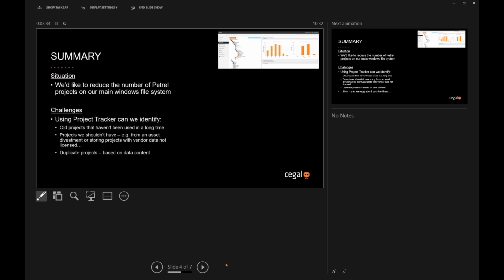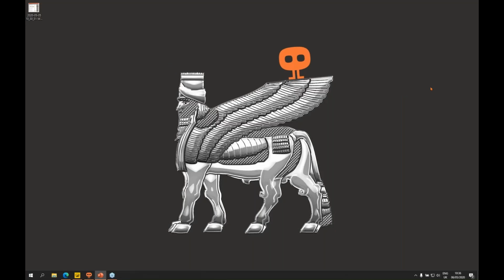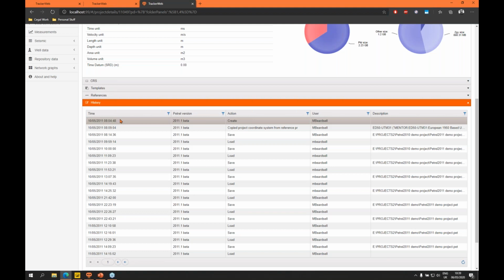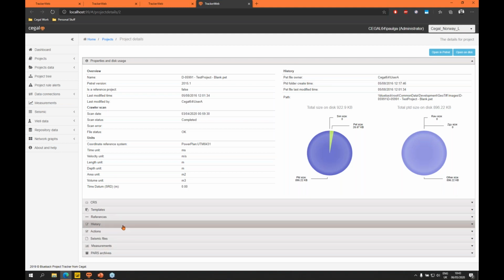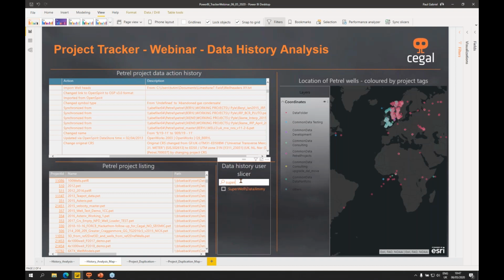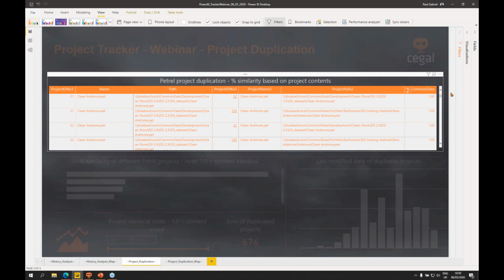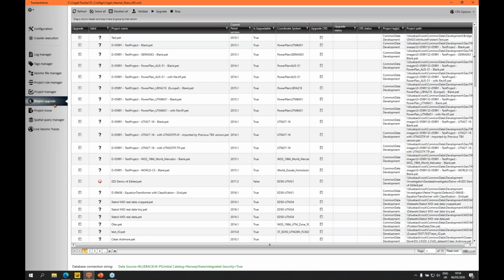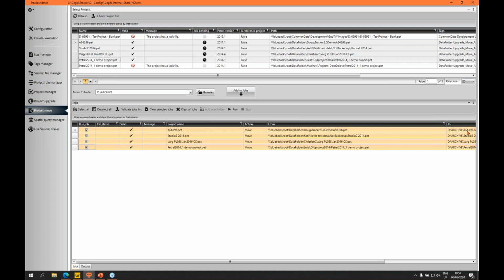"Spring Cleaning" - A great time to clean your Petrel Project with Blueback Project Tracker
This is a recording of a webinar held 6th May 2020 presenting Blueback Project Tracker.